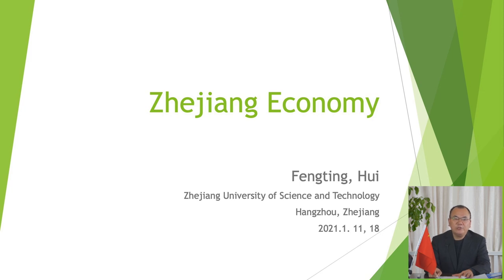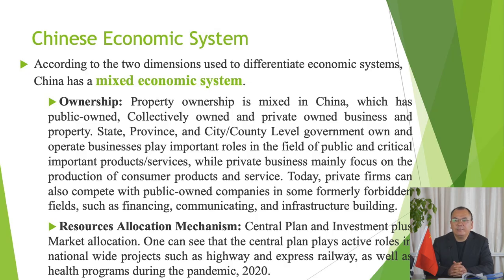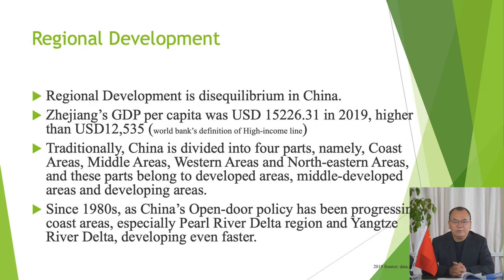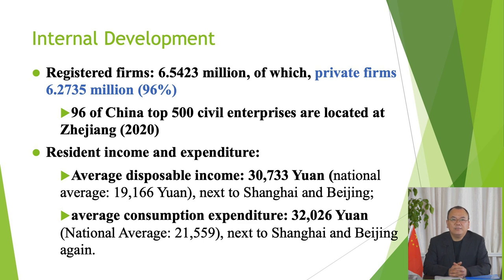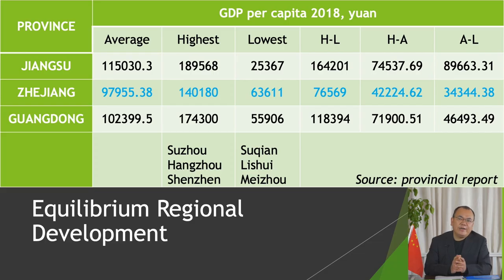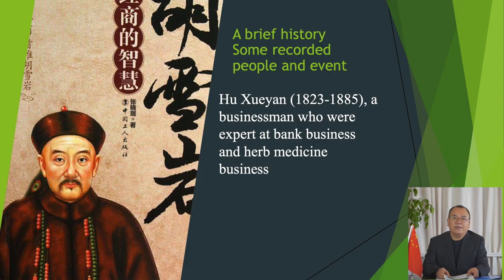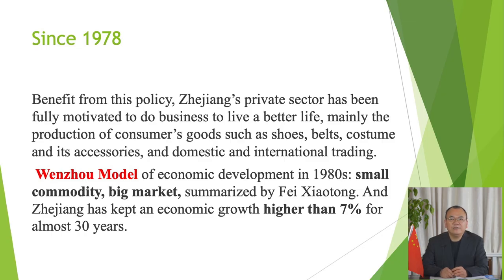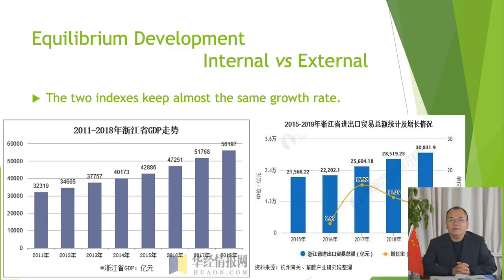Economic Development of Zhejiang 01 浙江经济 浙江科技大学 浙江科技大学线上项目 逐梦从浙里出发 汉语桥团组在线体验平台